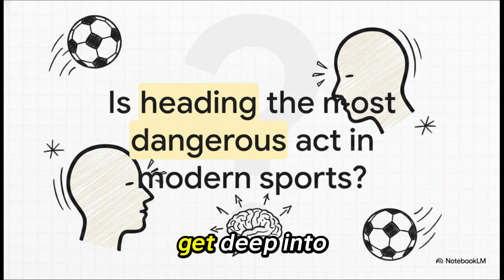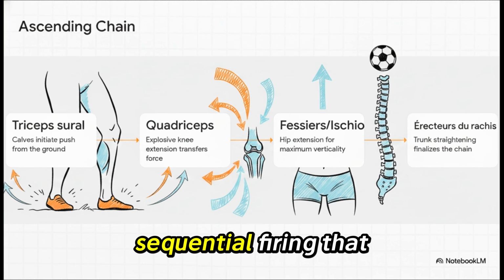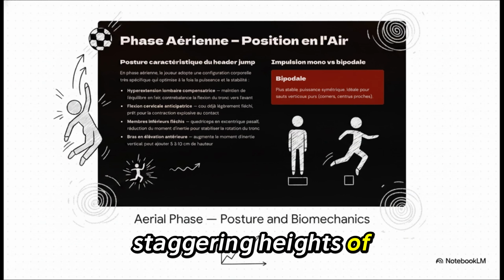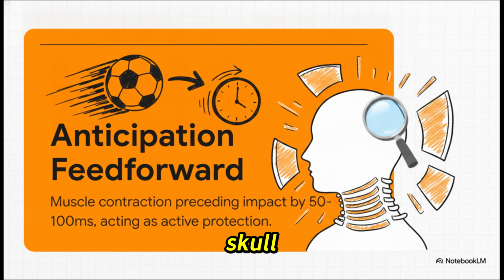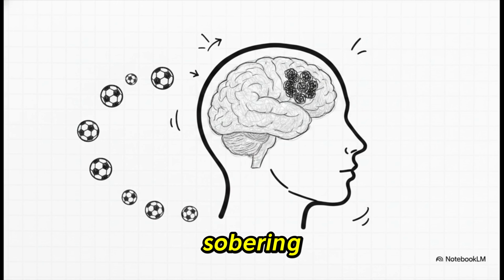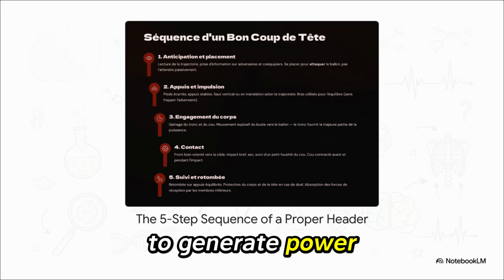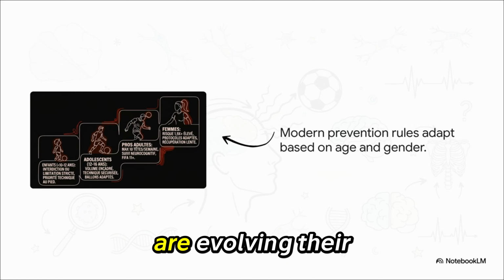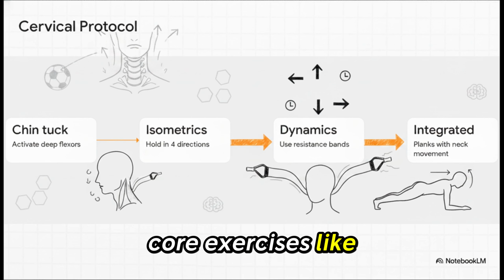Heading in Football: The Neuroscience of a Dangerous Skill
Football heading is under unprecedented scientific and legal scrutiny. Studies linking repeated sub-concussive head impacts to chronic traumatic encephalopathy (CTE) and neurodegenerative disease have fundamentally changed how we must think about this ubiquitous skill. In this episode, Dr. Christophe Delong — Physical Medicine & Rehabilitation specialist, former Head of Department at AP-HP Paris, and founder of Kinexa — provides a rigorous, evidence-based analysis of the biomechanics and neuroscience of football heading.

What actually happens to the brain during a header? What does the cumulative research show about long-term risk? What is the current state of protective regulation? And what can physiotherapists, coaches, and clubs do today to reduce harm without eliminating the game?

This is a medically serious episode for sports medicine professionals, coaches, parents, players, and policymakers.

🔹 The biomechanics of heading: neck stiffness, impact forces, and the kinematics of controlled vs. uncontrolled headers
🔹 What happens to the brain during sub-concussive impact: diffuse axonal stress and neuroinflammatory response
🔹 The cumulative research on heading and neurodegenerative risk: what the evidence actually shows
🔹 Current regulations on heading in youth and professional football: where different countries stand
🔹 Practical recommendations for reducing heading exposure while maintaining football performance

ABOUT DR. CHRISTOPHE DELONG
Dr. Christophe Delong is a French physician specializing in Physical Medicine & Rehabilitation (PM&R), Sports Traumatology, and Medical Podiatry. A former Intern and former Head of Department at the Assistance Publique - Hôpitaux de Paris (AP-HP), he combines decades of clinical expertise with cutting-edge research in movement science, rehabilitation, and artificial intelligence applied to medicine. He is the founder of Kinexa, a pioneering platform dedicated to AI-powered movement health and professional training for physiotherapists and healthcare professionals.

👍 If this video gave you new insight — hit LIKE, it helps more people discover this content.
📣 SHARE with a colleague, patient, or athlete who would benefit.